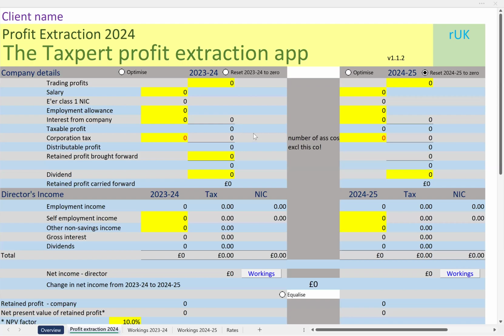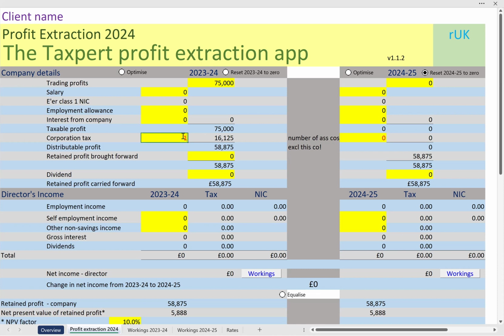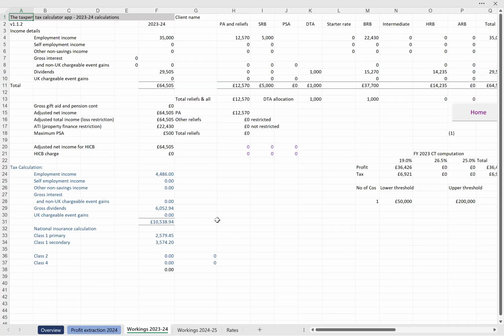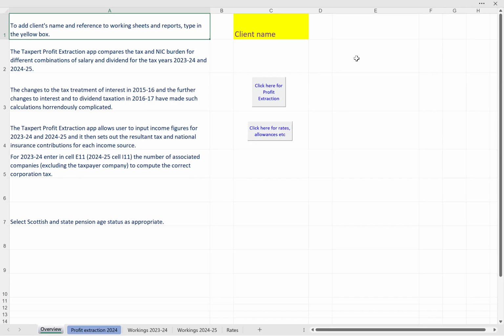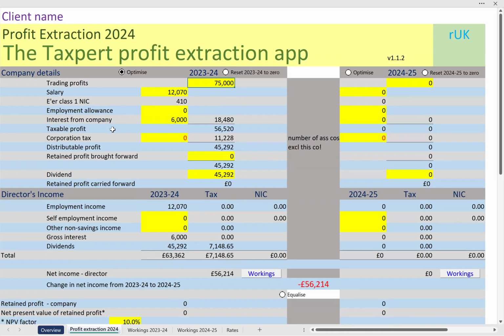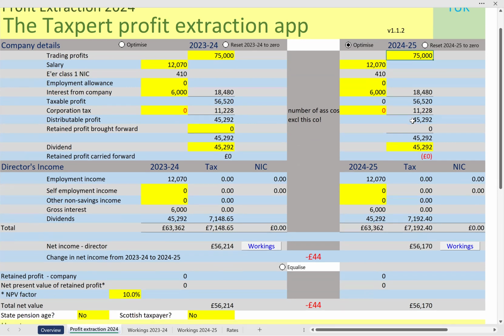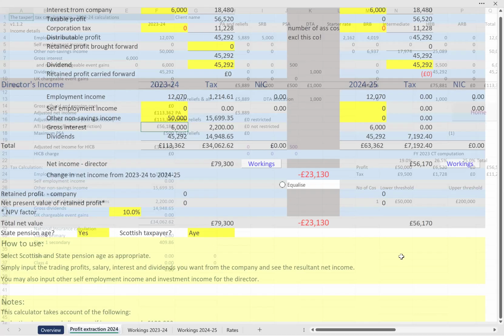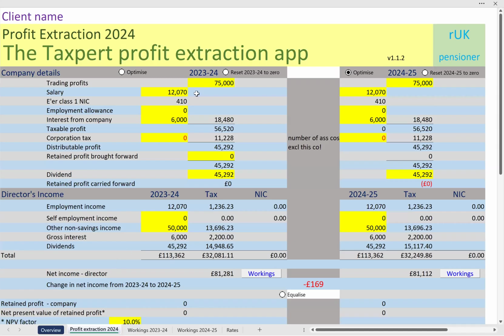Taxpert Profit Extraction App 2024